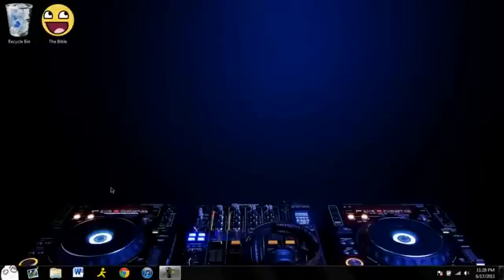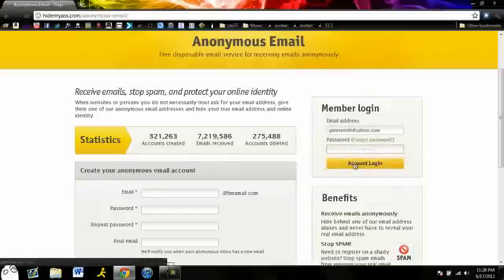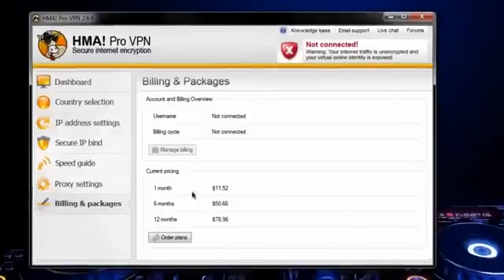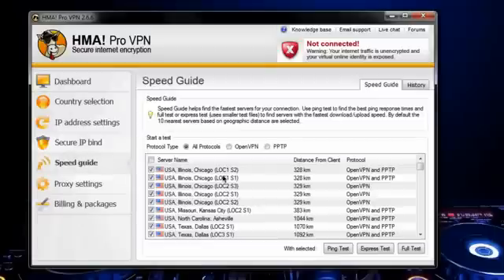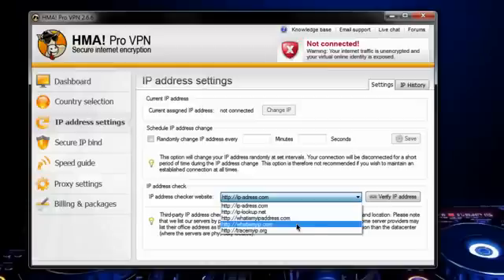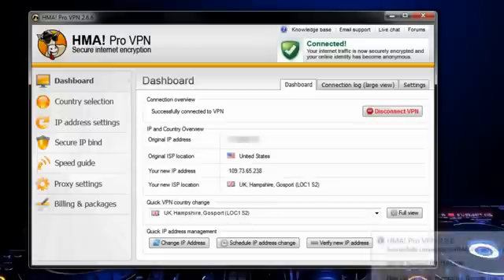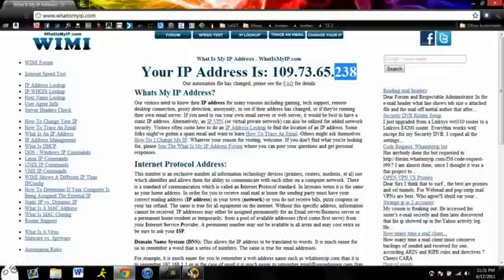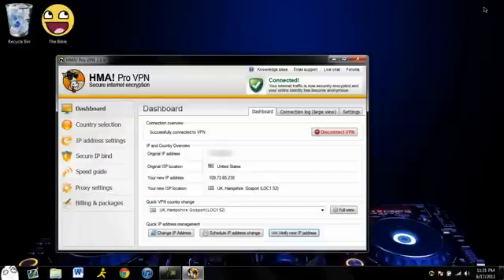Hide My Ass! vpn avis - Changer l'adresse IP et le pays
Dans cette démo simple, nous vous montrer comment il est facile de modifier l'adresse IP et le pays en utilisant notre logiciel VPN.

6,52 $  illimité du trafic VPN rapide, sécurisé, bon marché, d'installation rapide